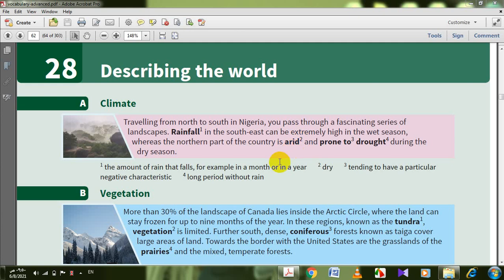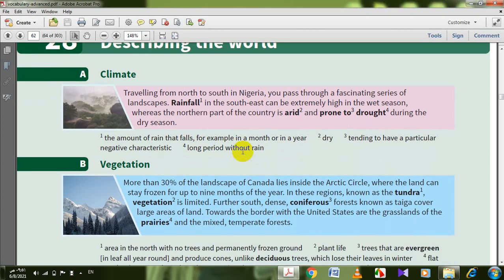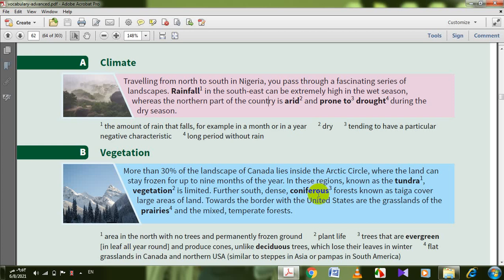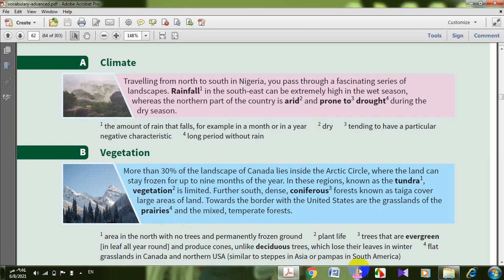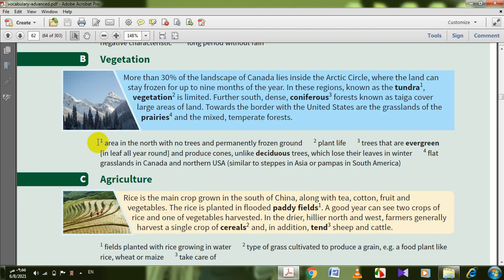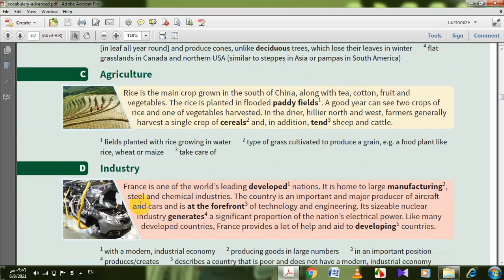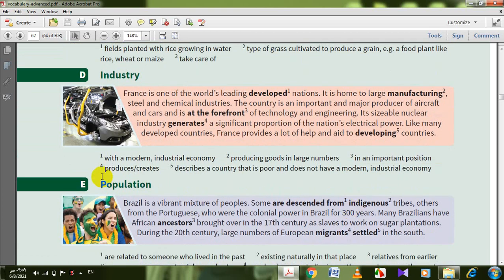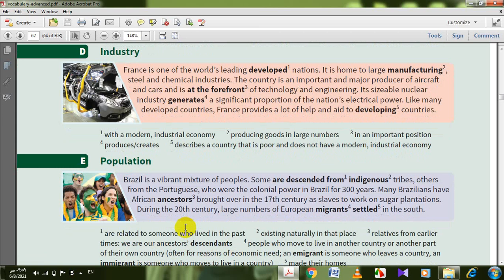English vocabulary advanced 28